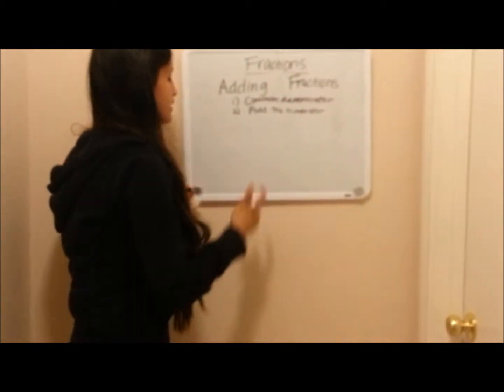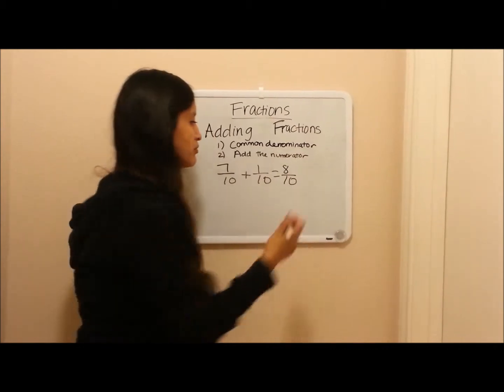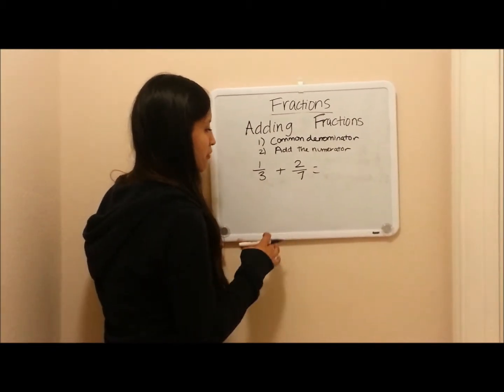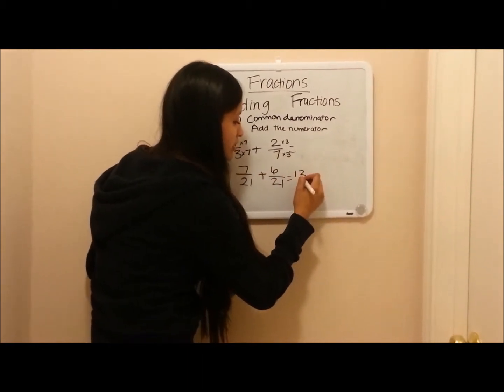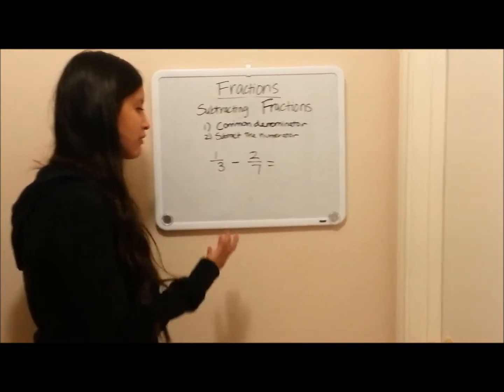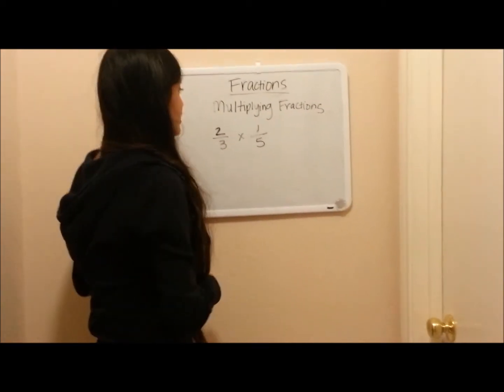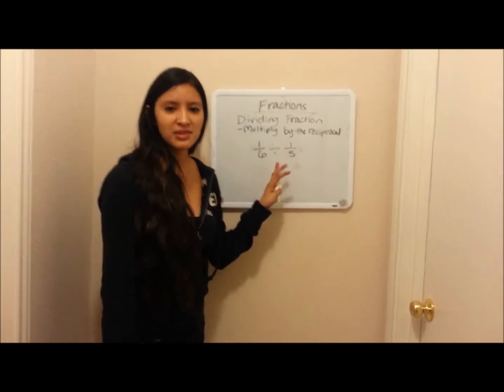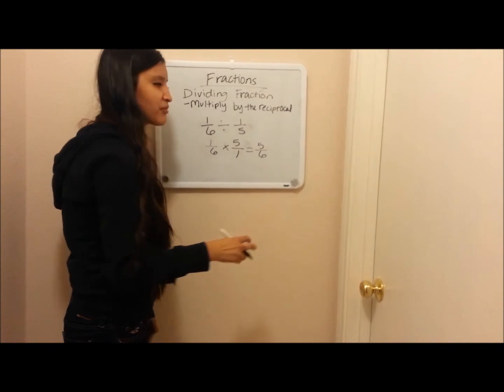Fractions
This video can help you with fractions. Learn how to add, subtract, and multiply fractions. Hope this helps!